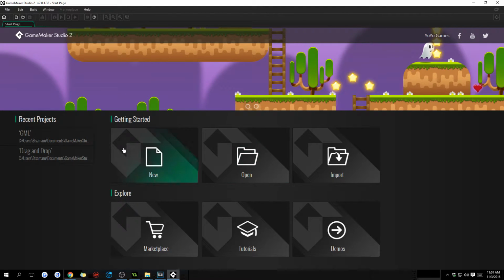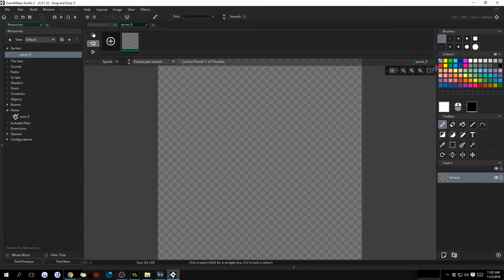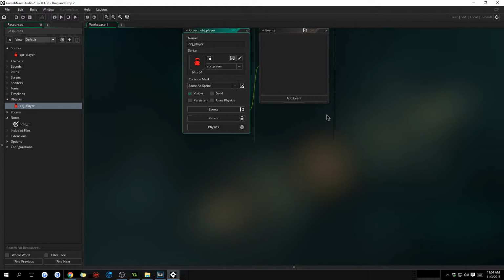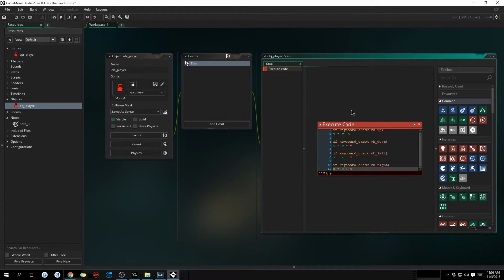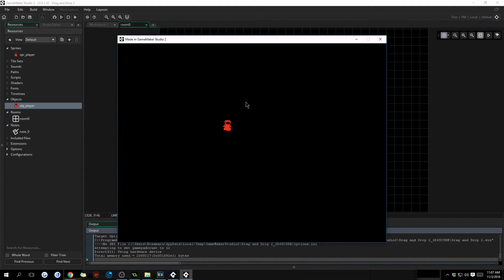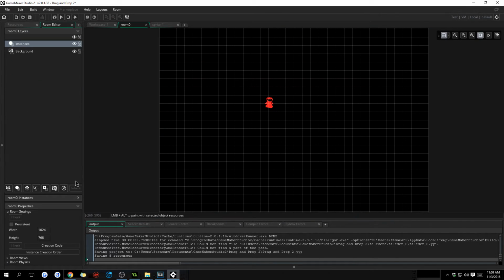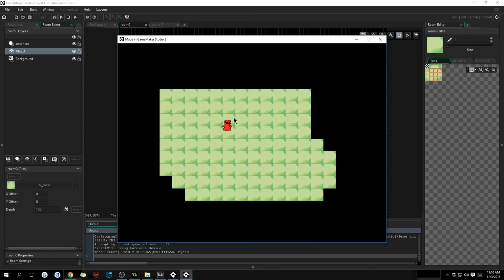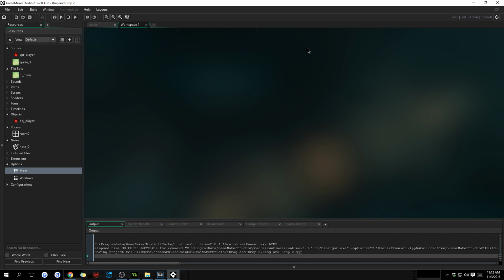Game Maker Studio 2 - First Look - Exploring Features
In this video I look around the new Game Maker Studio 2 and talk about the things I see. This is more of a second impression because the first video didn't save the audio.